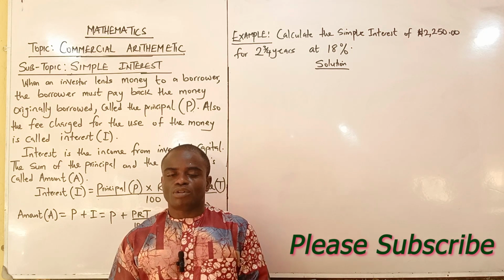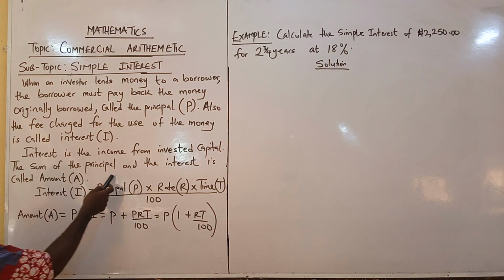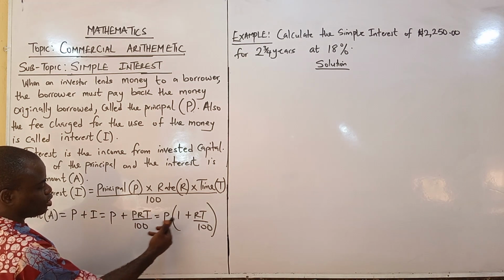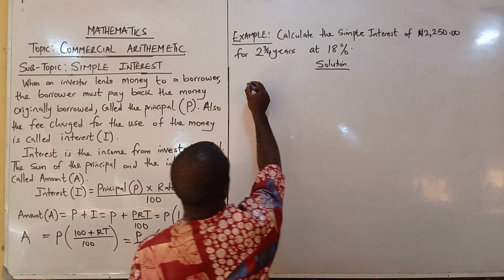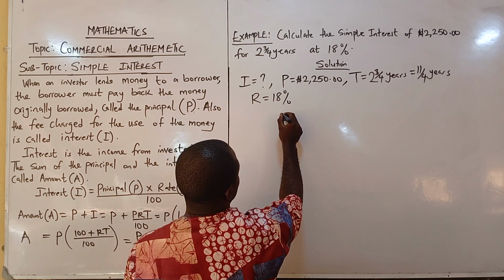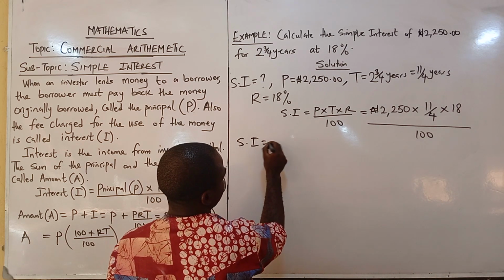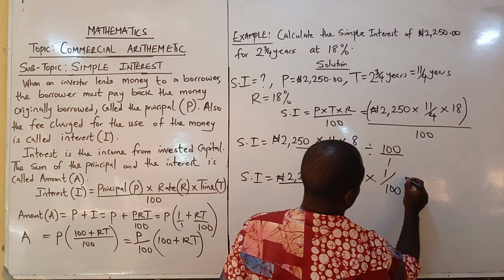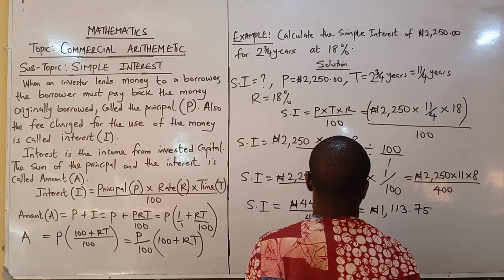Mathematics : Commercial Arithmetic based on Simple Interest (SS1)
Welcome to Model Physics and Mathematics Lessons!
In this video, I explain Simple Interest - one of the most important concepts in basic mathematics and financial literacy.
You will learn:
(1) What Simple Interest means
(2) The formula for calculating simple interest:
Simple Interest (S.I) = P x R x T/ 100
* Step-by-step solved example on how to find:
- The Simple Interest when Principal, Rate, and Time are given
* Make sure to watch till the end for examples and exercises you can try on your own!